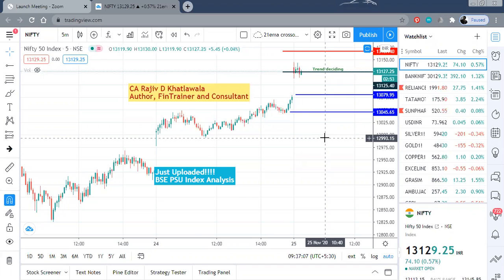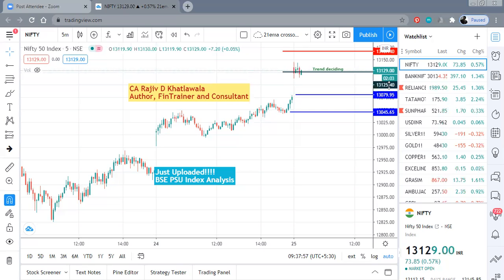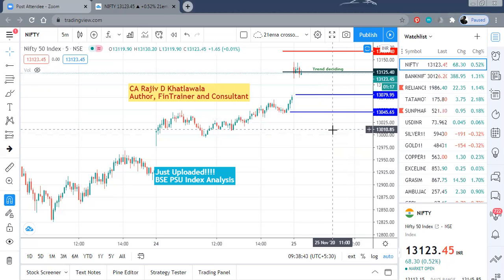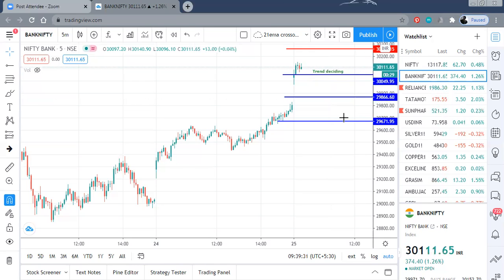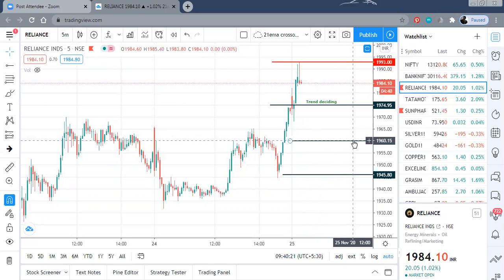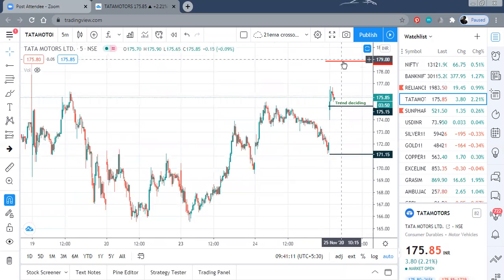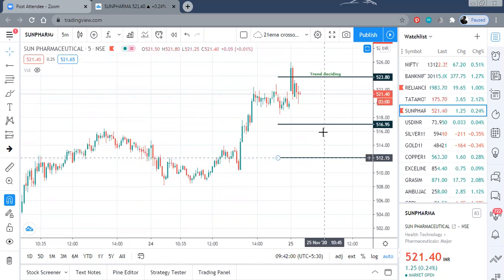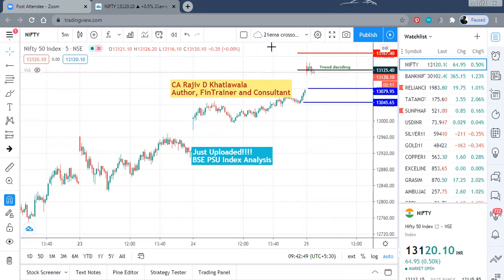25NOV2020 - Intraday price targets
Price targets for Nifty and stocks !